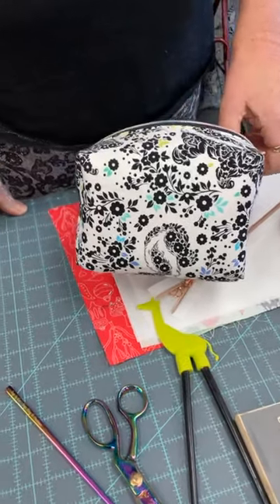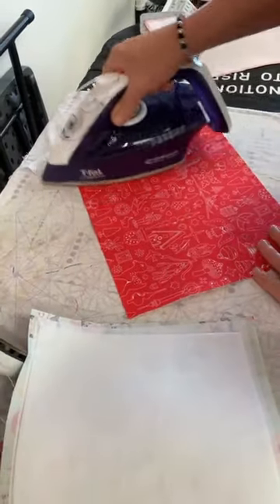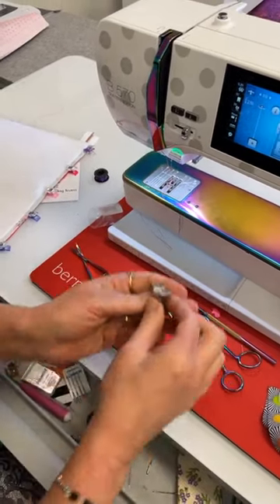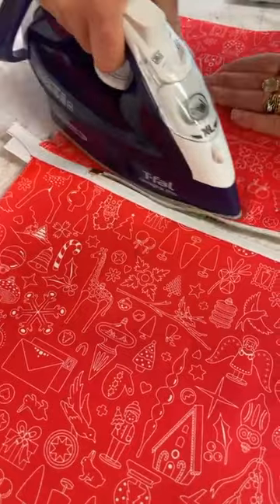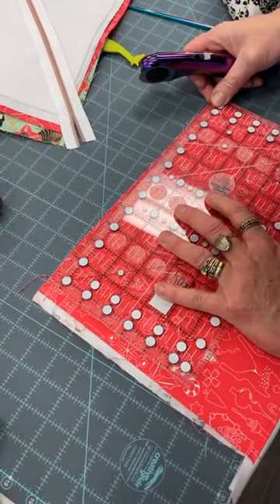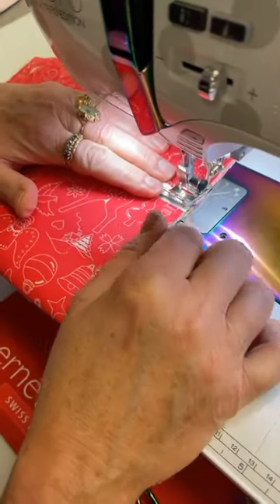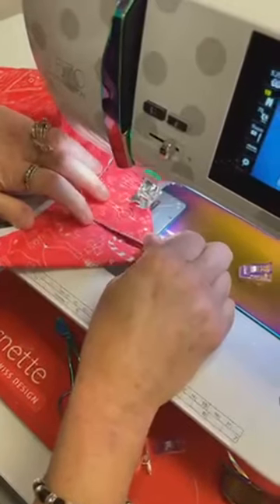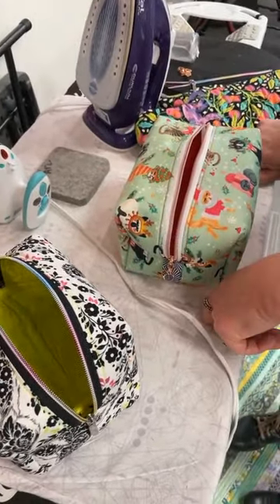Zippered Box Bag how-to Tutorial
Join us as we work through the steps of making a Box Bag.  We talk about the supplies and techniques we use.    More kits will be available on our website in August 2022